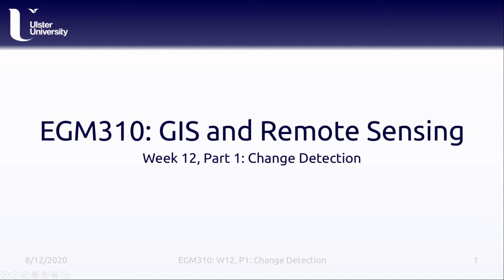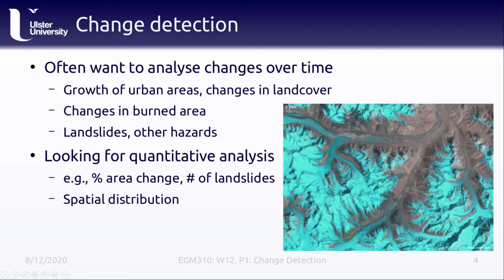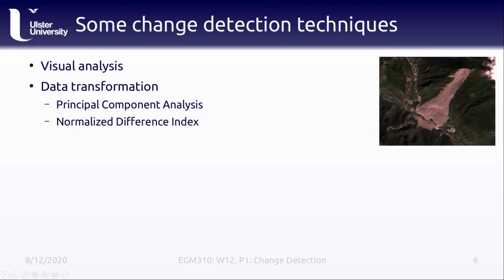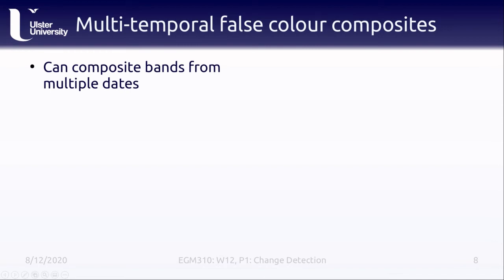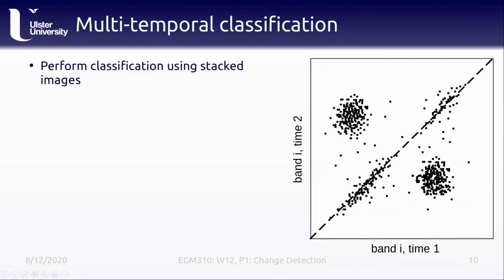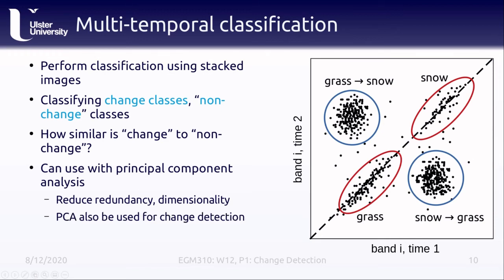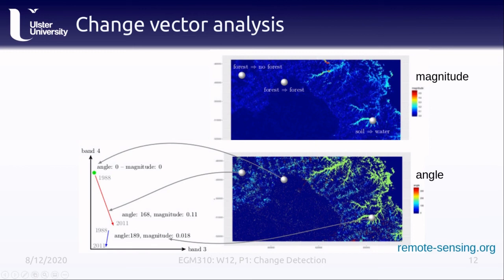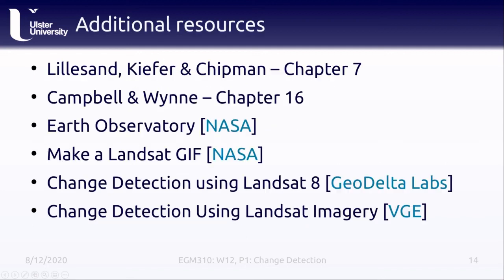EGM310: Week 12, Part 1: Change Detection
EGM310 lecture covering change detection in remote sensing